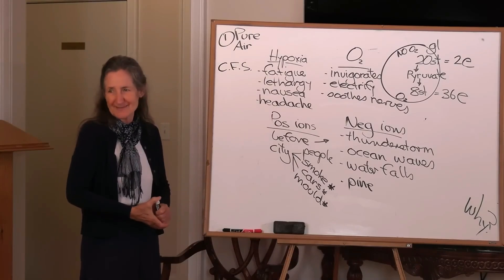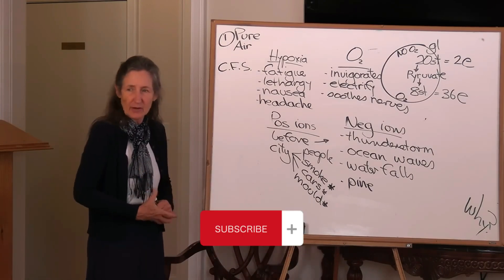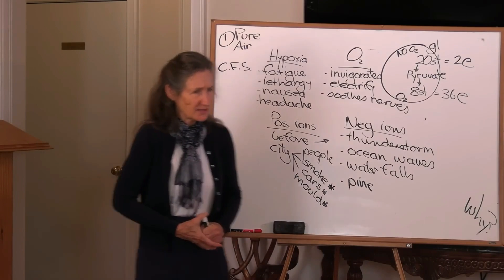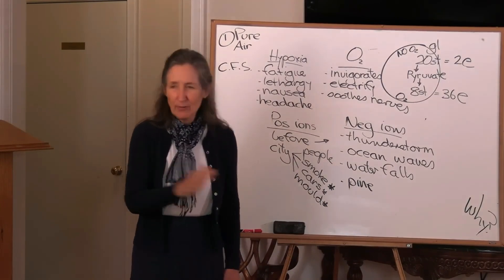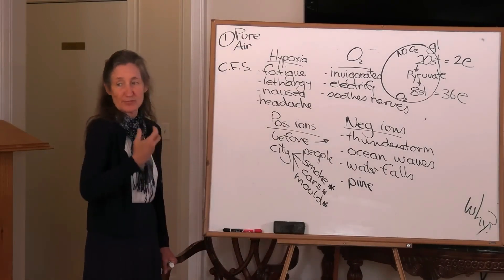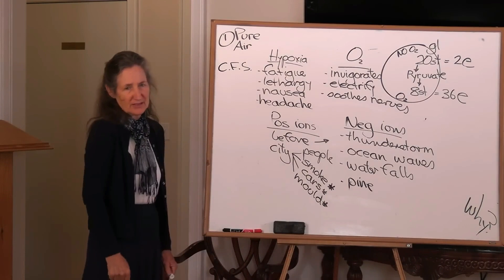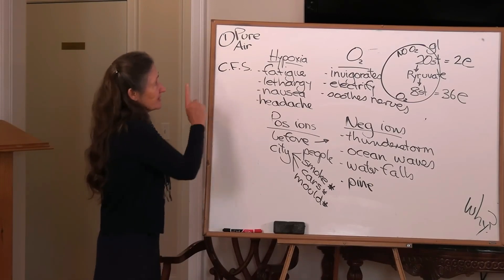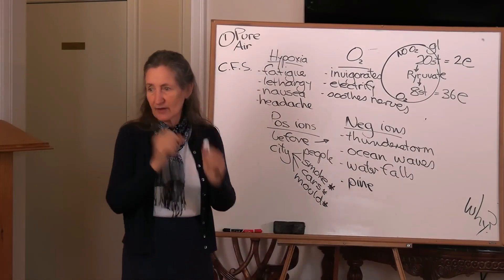Improve Oxygen Uptake Through Good Posture and Exercise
In this video, Barbara O’Neill discusses how good posture and exercise can improve oxygen uptake in the body. Learn how to optimize your breathing and overall health with these simple tips!